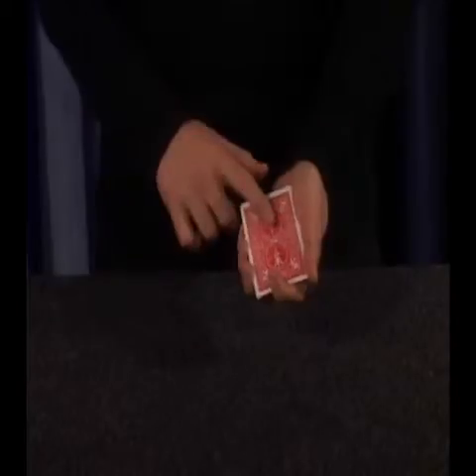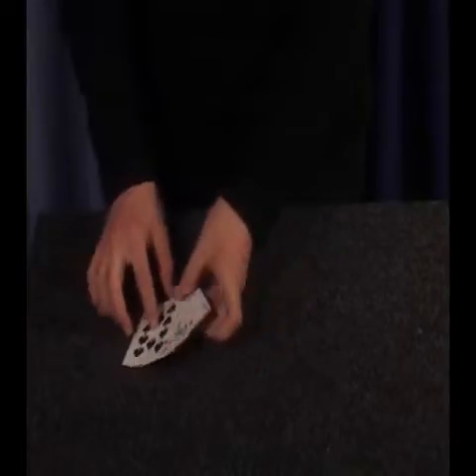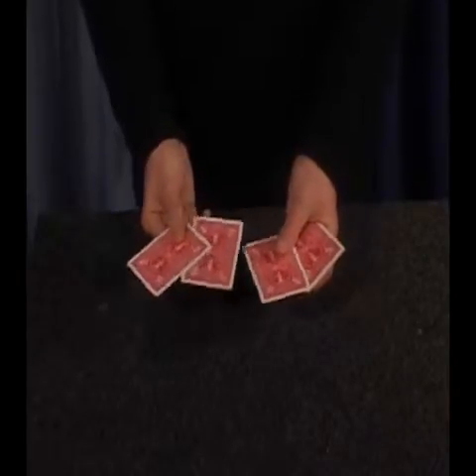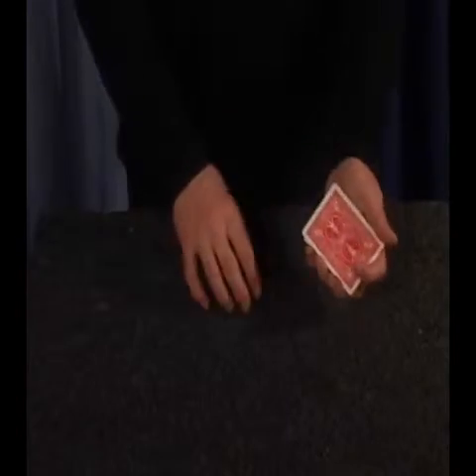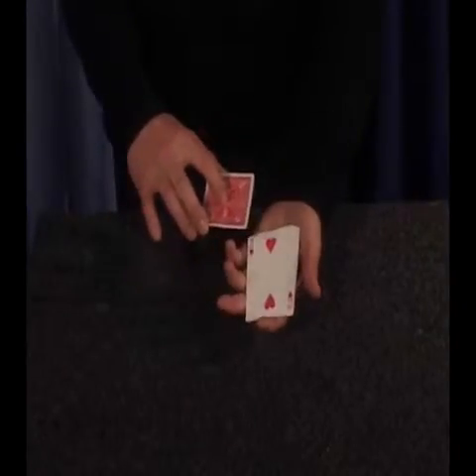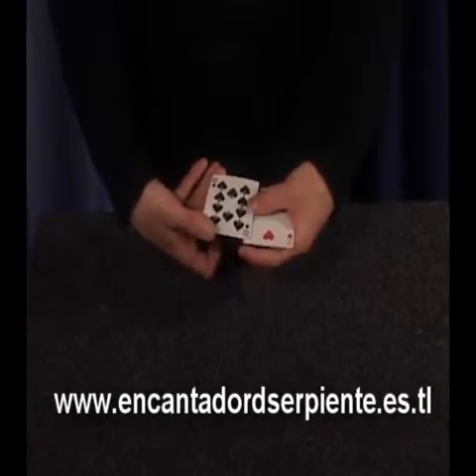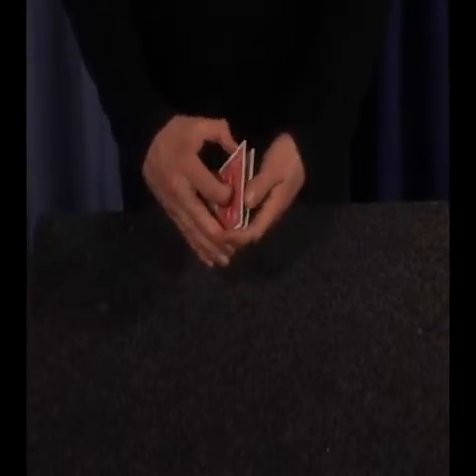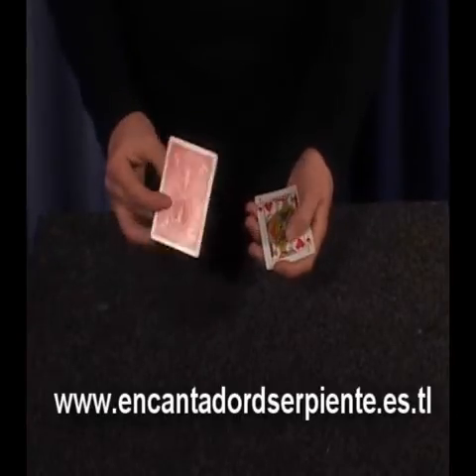ML 98044211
Video Migrado